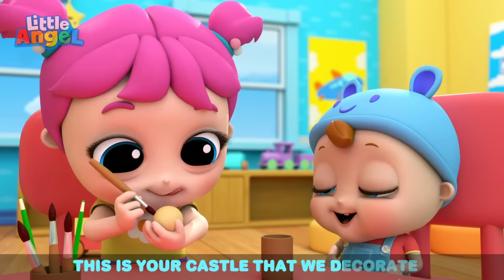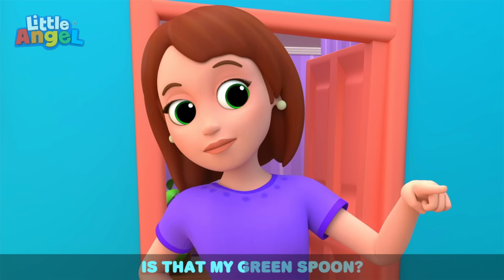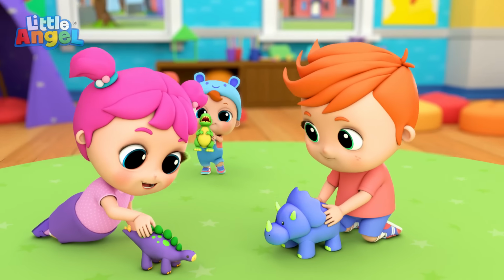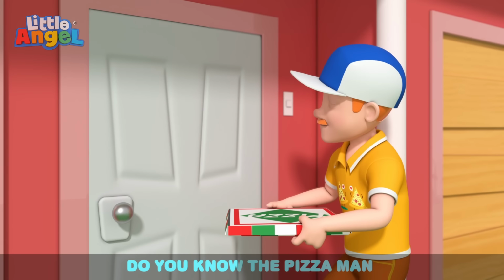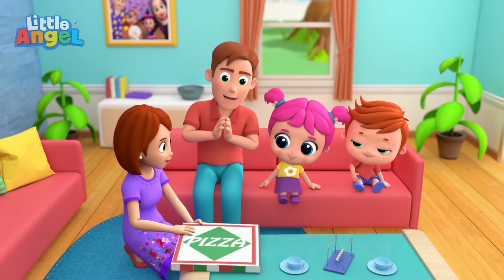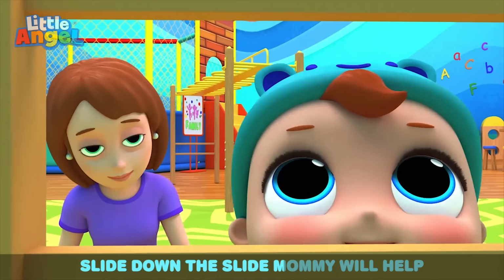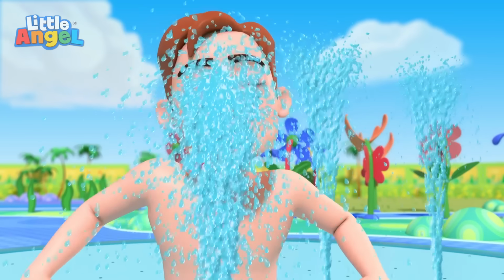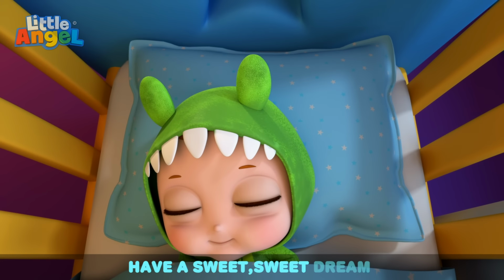My First Tooth | Little Angel | Super Moms | Nursery Rhymes and kids songs 🌸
Baby John experiences getting his first tooth... and it hurts!

Come and dance, play, and sing along with Baby John, friends and family as he explores the world around him and his family. These rhymes for children help teach basic skills and improves their ability to comprehend and follow directions. Nursery rhymes and kid’s songs accelerate phonetic awareness improving children's word comprehension, reading and writing skills.

 Welcome to Moonbug Kids- Super Moms. Join us for weekly uploads of the very best kids' family shows, celebrating the extraordinary strength, love, and resilience of mothers everywhere...She's the real-life superhero every kid dreams of🌟🏠!

Ouch ouch ouch
Is this a boo boo?
Make it go away
No boo boo today

Baby has a boo boo
Uh-oh!
Baby doesn't feel so well!
Uh oh no!
Boo boo doesn’t feel good
Nuh-oh!

Hmm hmm oh!
I see the boo boo

Uh-oh!
We know we know
what to do
Baby has a little
Baby tooth!
what to do-oo!

I’ll fix the boo boo
I’ll make it go away

Mommy made the boo boo
Go-oh!
Baby feels better now!
No more ouchie boo boo!
Uh oh no!
I got baby teeth toda-ay!

*Timestamps*

00:00 My First Tooth
02:55 Humpty Dumpty
05:38 Baa Baa Black Sheep 2
09:06 Colors Song
12:09 New Baby In The Family
14:43 Doctor Checkup
18:12 Baby Has a Boo Boo
21:39 Car Wash
25:25 Johnny Johnny
27:30 The Muffin Man
30:30 Peekaboo (Hide And Seek)
33:25 Swimming Song (Baby's First Swim)
35:53 Opposites Song (Open and Shut)
39:08 Bath Song (Color Sharks)
42:32 Yes Yes Ice Cream
46:07 Baby Shark
48:00 Going To The Doctor
50:11 Yes Yes Playground Song 1
52:34 Playground Song (Outdoors)
55:43 This is The Way (We Brush Our Teeth)
58:25 This Is The Way We Go To Bed